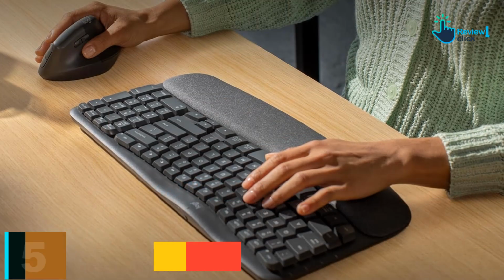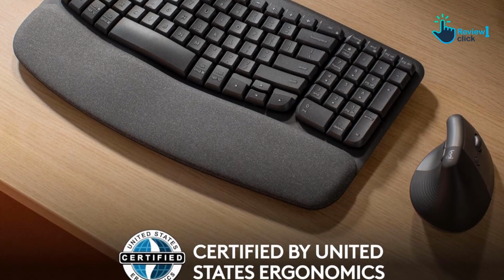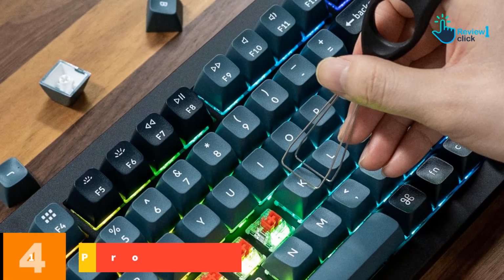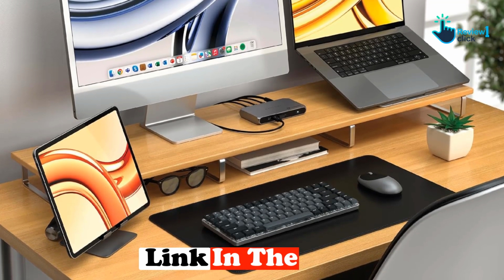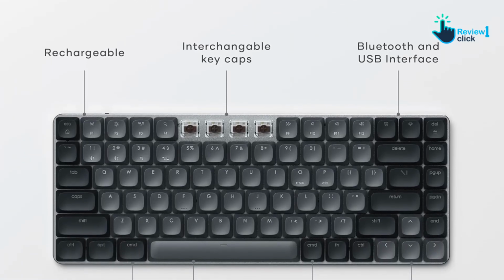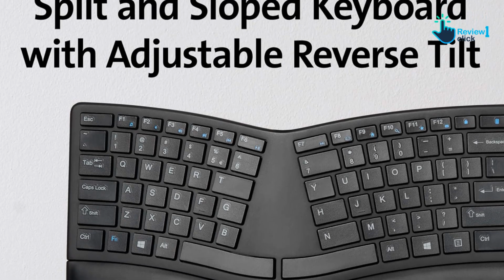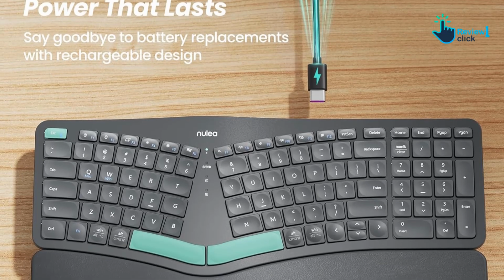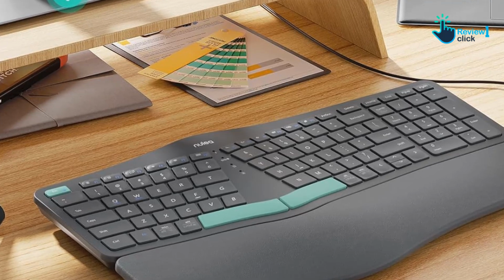Top 5 Best Ergonomic Keyboards OF 2024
Check Price on aliexpress

▶️ 4.   Keychron Q1 Pro

▶️ 3. Satechi SM1

▶️ 2. Kensington Pro Ergonomic Keyboard and Mouse

▶️ 1. Nulea RT05B